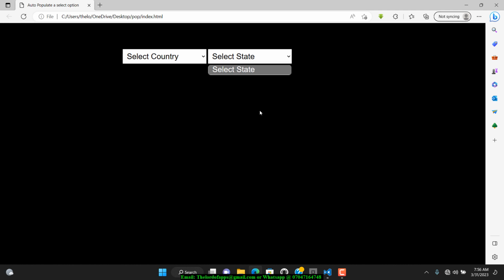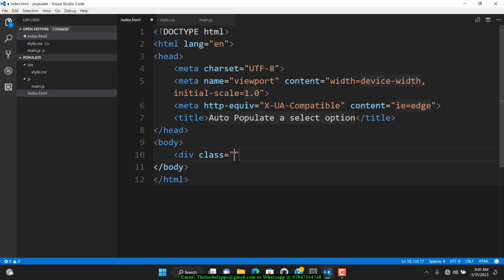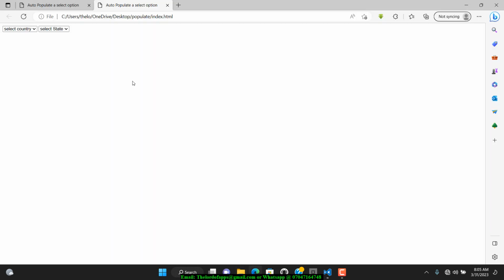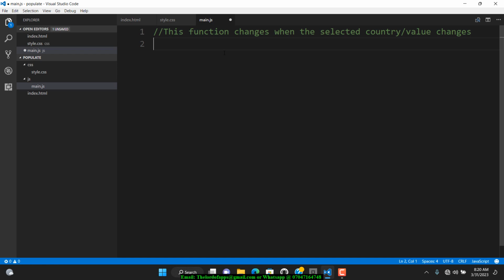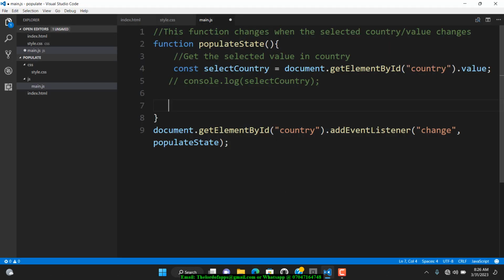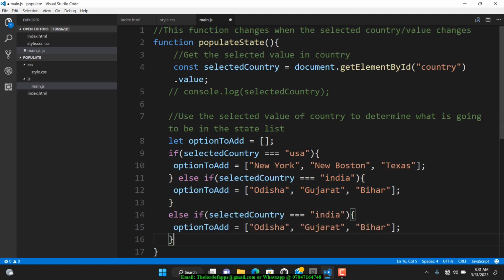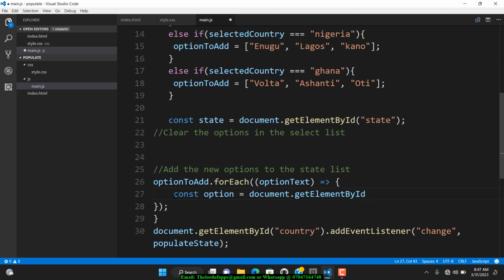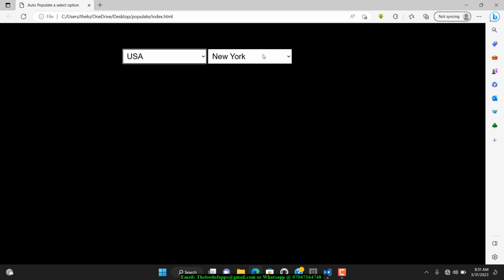Dynamic input fields - populate a select menu based on a preselected option using Javascript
In this video, we will be learning how to automatically populate a select tags options based on a preselected option or menu. This app will show us how to determine what element to show up in our page based on an already selected tag or option. You will use the lessons in this video to decide which input field to provide to a user of your website based on their first or category of choices. This is a dynamic input fields.